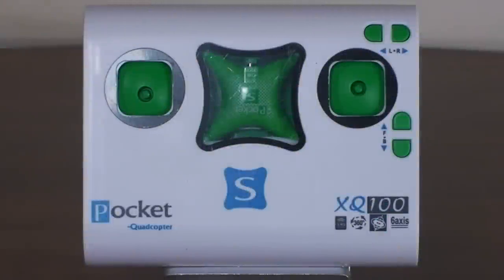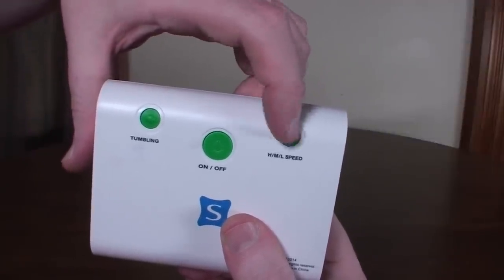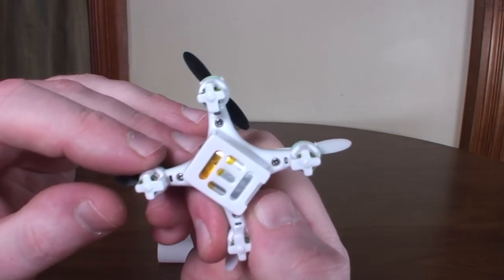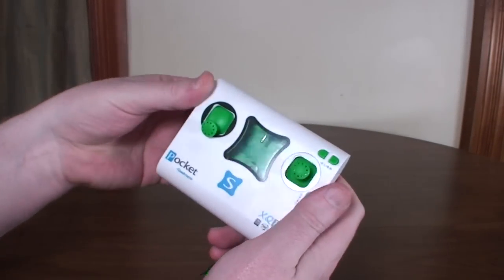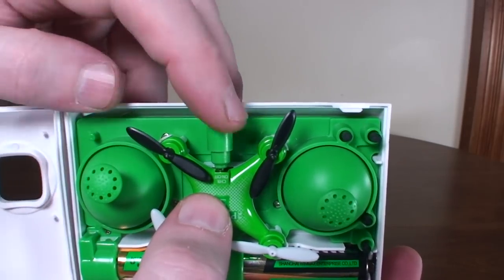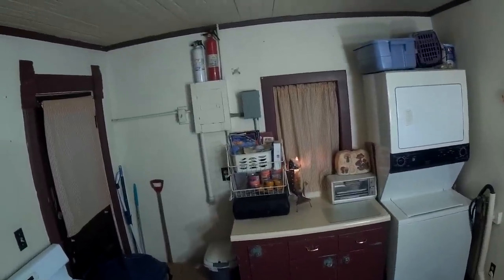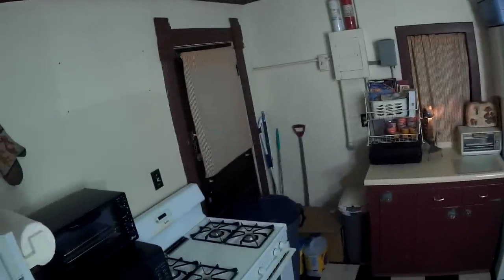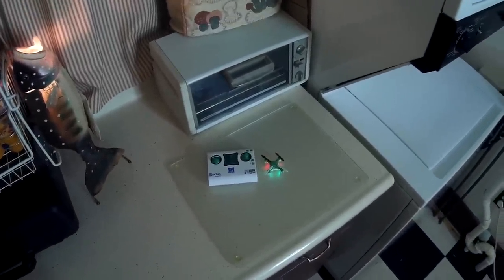Pocket Quadcopter - XQ100 - Review and Flight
Link to purchase:
Seems to be sold out from where I bought it (eBay), and I can't find another purchase link at this time.  :(

Nano Quadcopter-In-A-Box… about time!  :D

-Flyin' Ryan